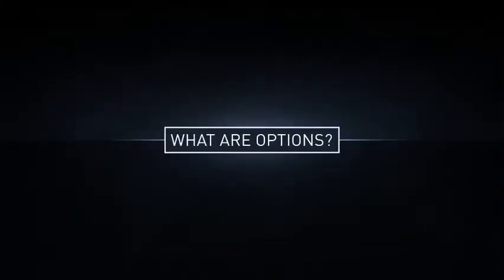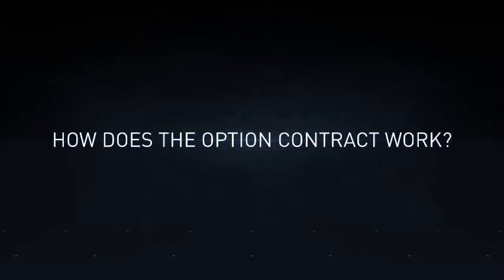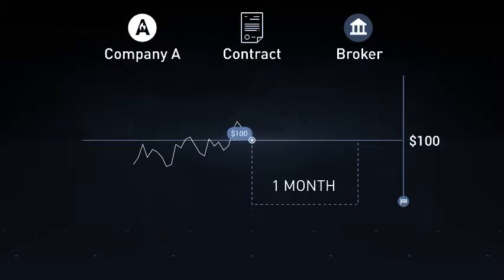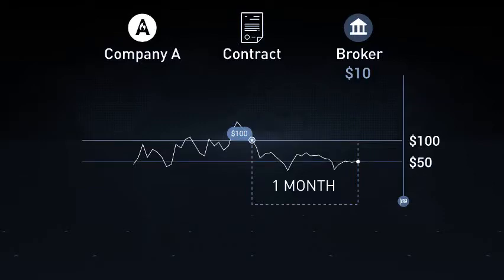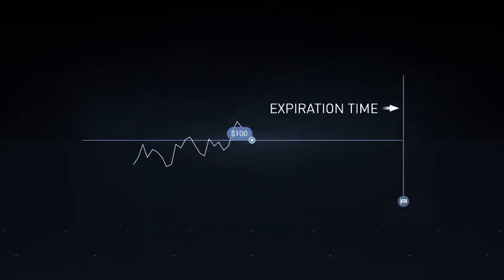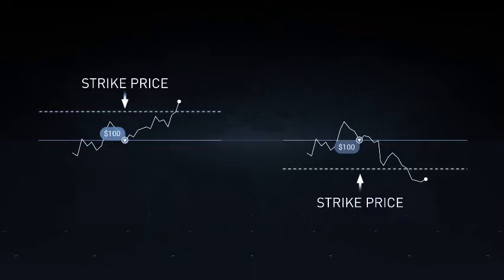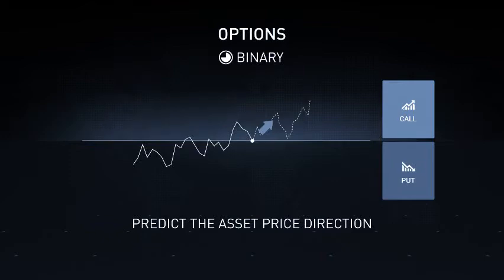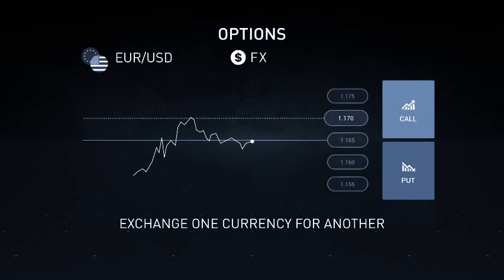What Are Options - Options Trading: Understanding Option Contracts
Every investor should know what are options.

Here is a formal definition of a call options contract – 2) Market is defined as a portfolio of stocks which represents as; What are options in the stock market.

what is options trading
how to invest in put options
how to invest in call option